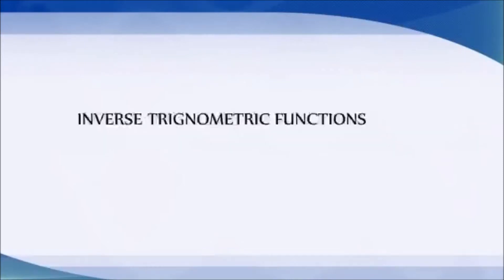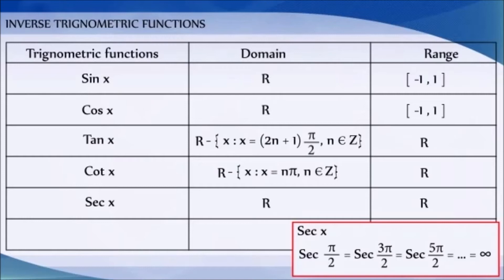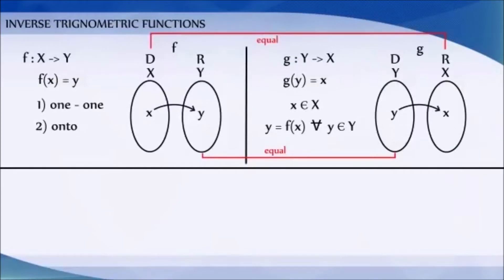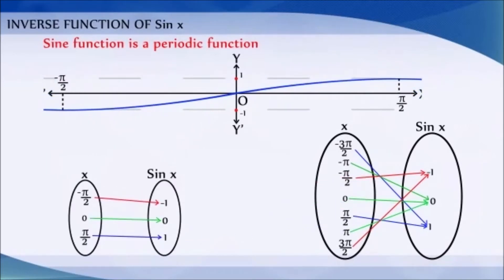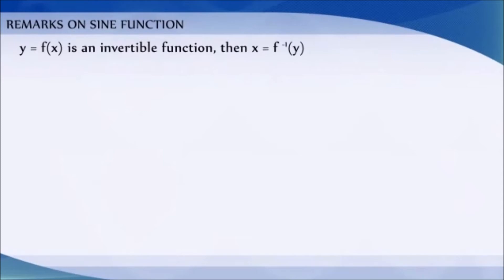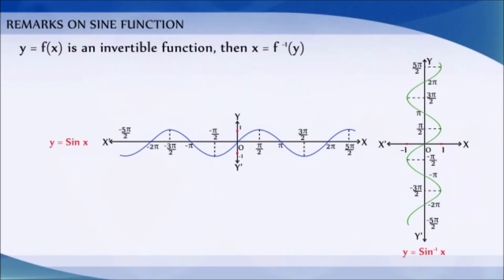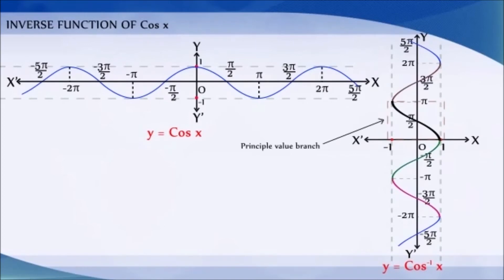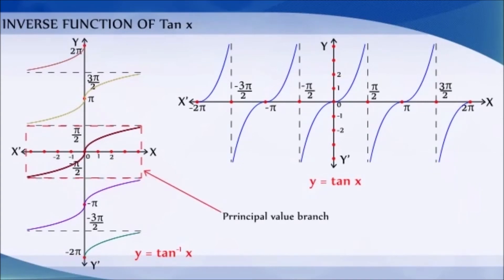Inverse Trigonometric Functions: Chapter 12 CBSE - Class 12 (Full Chapter Explained)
Inverse trigonometry function - Introduction:   (0:00)
Inverse Function of Sin x : (2:56)
Remarks on Sine Function:  (4:55)
Inverse function of Cos x:  (5:42)
Inverse function of Tan x:   (7:17)
Inverse Function of Cot x:  (8:48)
Inverse Function of Cosec x:  (10:13)
Inverse Function of Sec x:  (12:06)
Domain & Ranges of Inverse Trigonometric Functions:  (13:56)